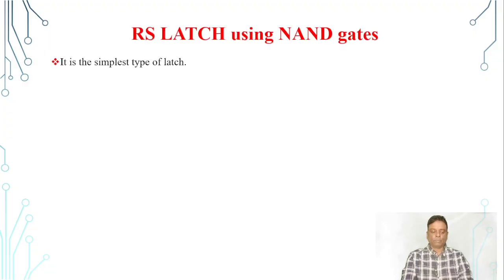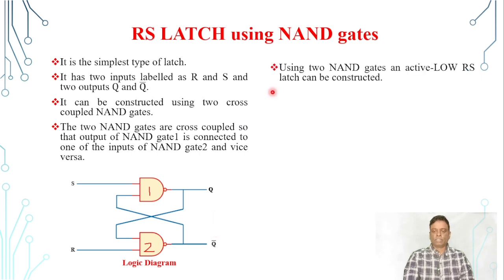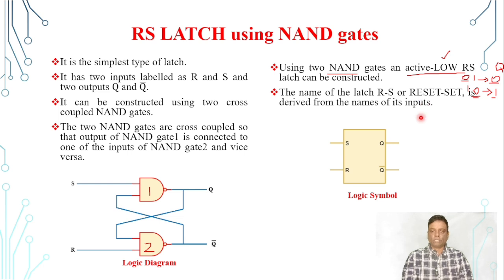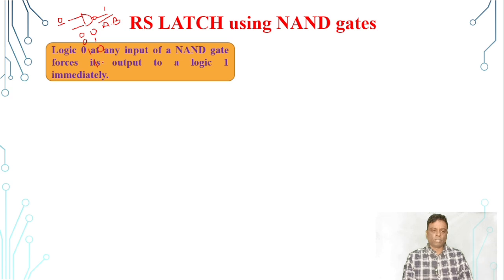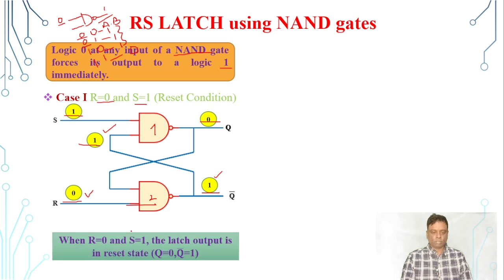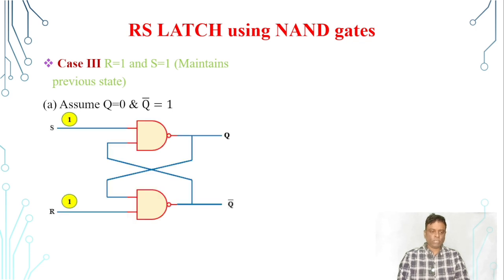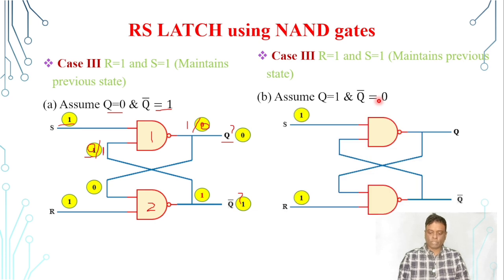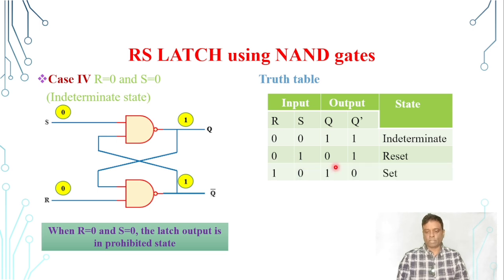RS Latch using NAND gates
This video explains the construction and operation of RS Latch using NAND gates. It includes how an active-low RS latch can be constructed by using two cross coupled NAND gates.